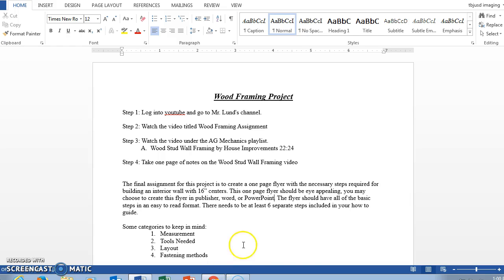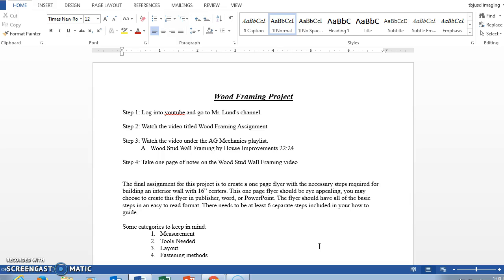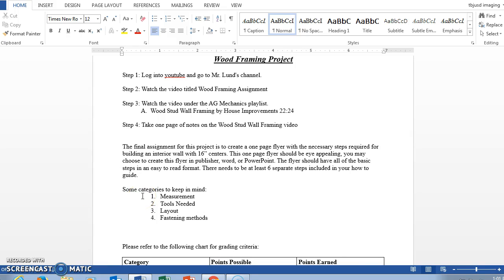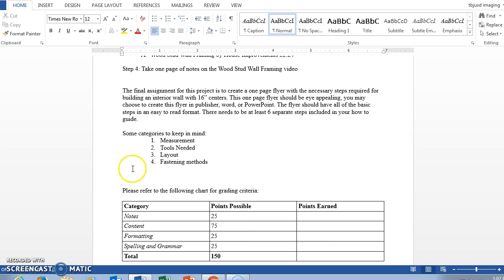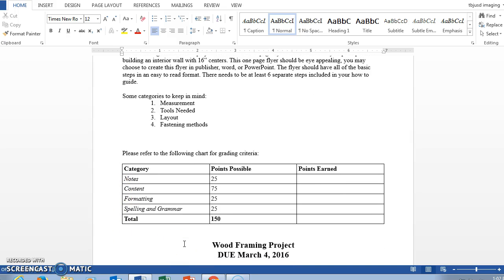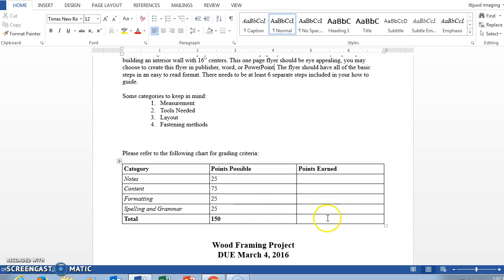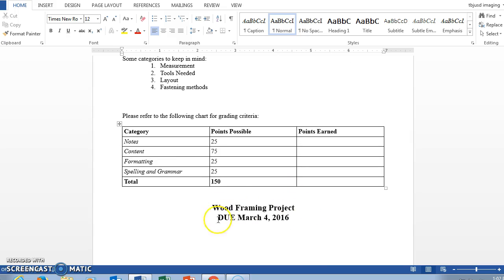Wood Framing Assignment